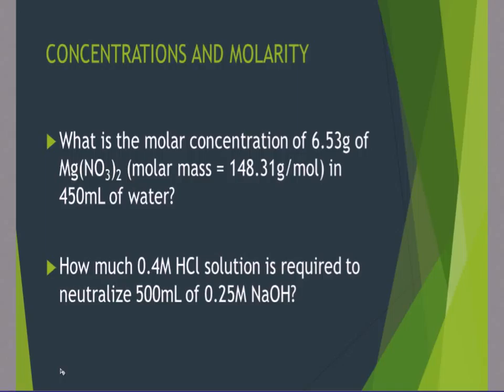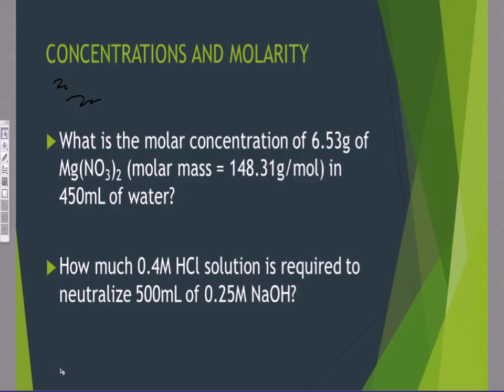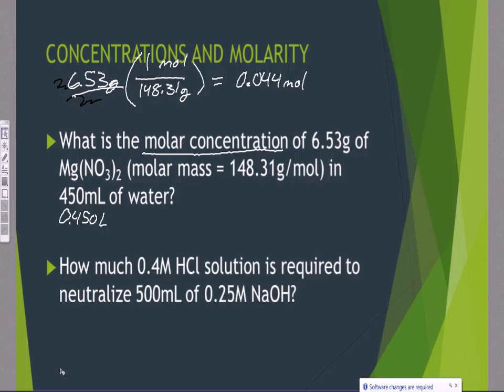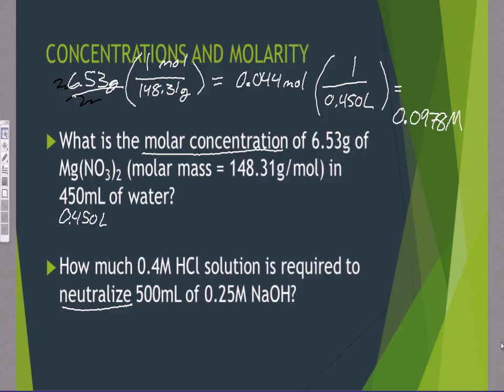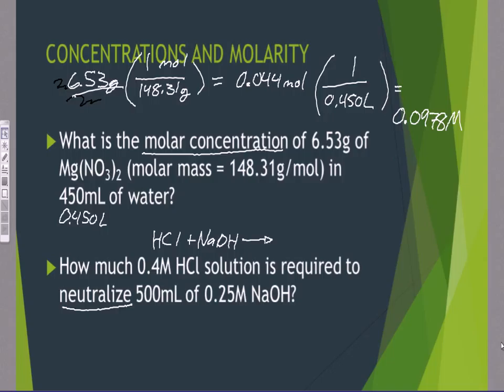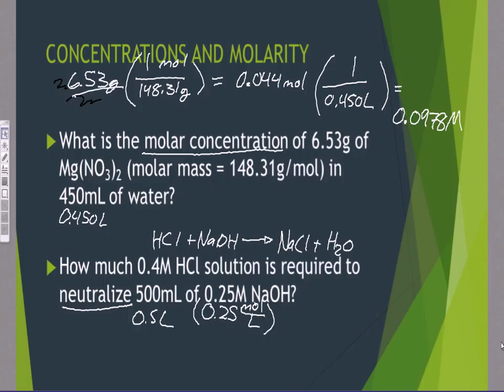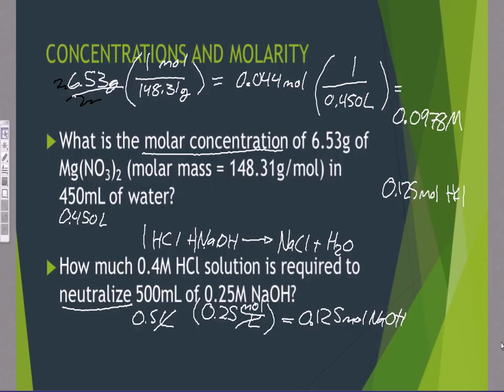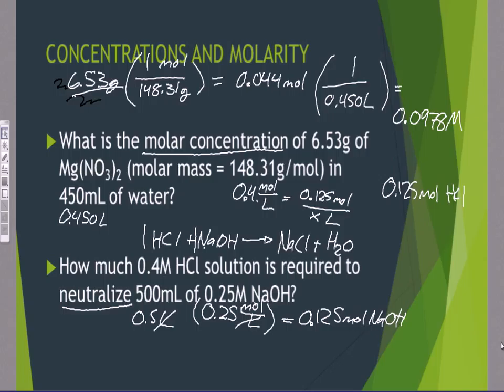Chem 102 Concentrations and Molarity